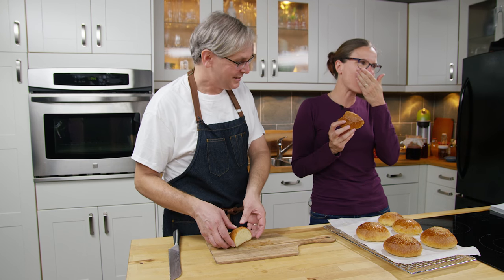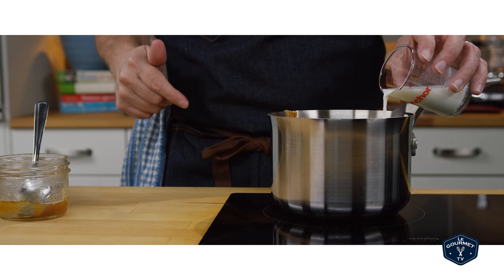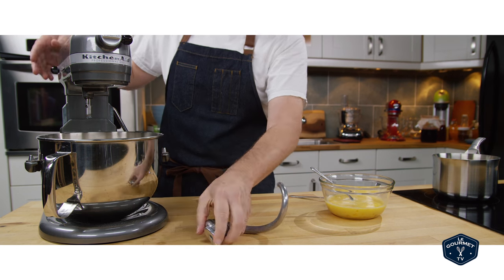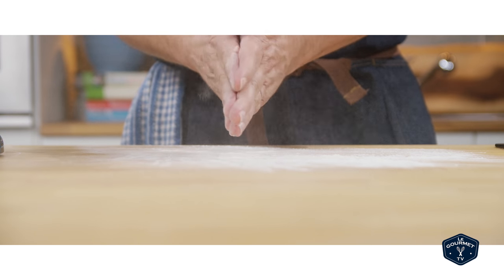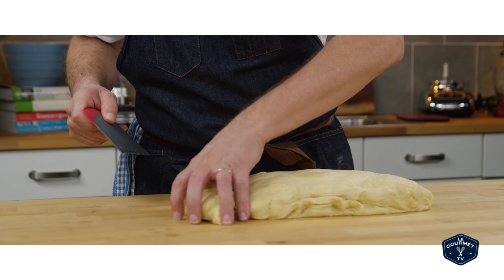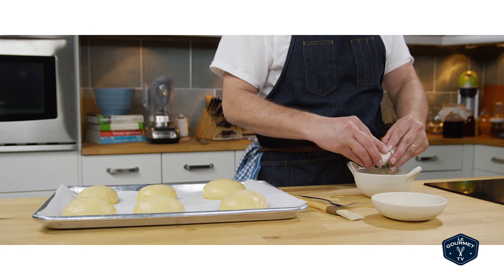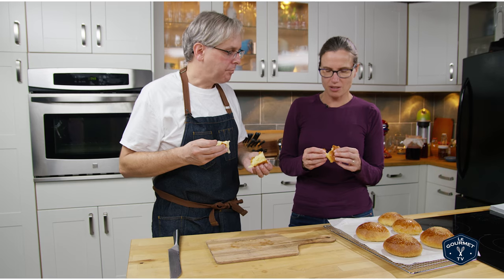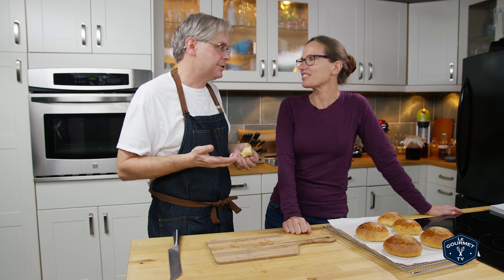🔵 Oh So SWEET! Venetian Sweet BUNS Focaccine Veneziane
Italian Sweet Buns - Italian Sugar Buns, Focaccine Veneziane, whatever you call them, these are great! This recipe is for a sweet Brioche like bun from Venice. We'd never made it before, so we took a chance to see what they are like. Pretty much every Italian recipe we found for these (from the 1800's - now) was pretty much exactly the same, so there isn't much variation in any recipes.

Ingredients:
250g butter
30 mL honey
50 mL milk
5 large eggs
500g bread flour
65g sugar
3g salt
7g active dry yeast

For glaze:
1 egg
large crystal sugar

Method:

In a pan over low heat, melt together the butter, honey, and milk.
Don’t overheat, you want it just above room temp so it blends together.
Whisk together the eggs.
In a stand mixer bowl stir together the flour, salt, yeast, and sugar.
Place the bowl into the mixer with a dough hook, and low speed pour in the eggs.
Slowly pour in the milk, and keep on low until the dough comes together.
Knead on medium for 8-10 minutes.
Remove dough from mixer, form into a ball and place in a covered bowl to double in size. (at room temp)
Punch down dough and divide into 8-12 even sized balls.
Form into buns, and place on a parchment lined baking sheet(s).
Cover and leave at room temp for about an hour.
Pre-heat oven to 180ºC (350ºF).
Just before baking glaze the buns by brushing a generous amount of beaten egg, and sprinkled sugar on top.

**Tip - you know that buns / bread are cooked when an instant read thermometer registers 90ºC (190ºF)